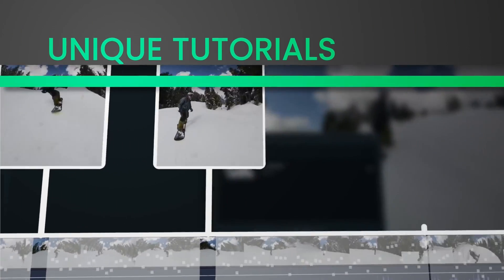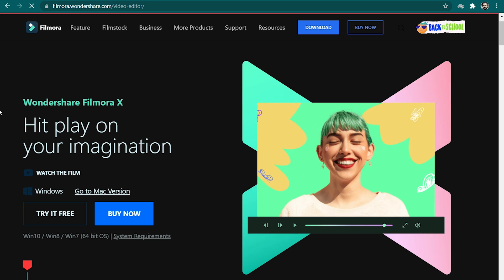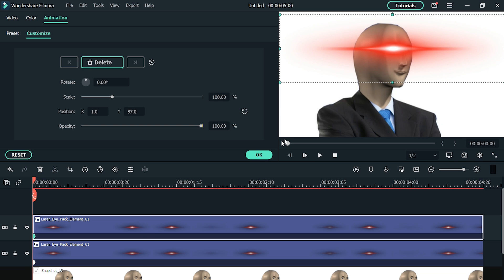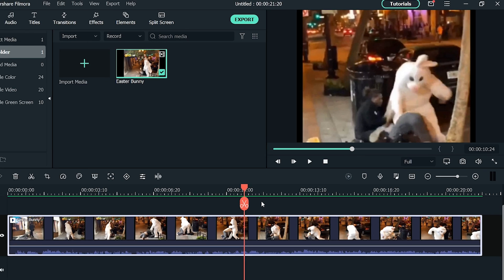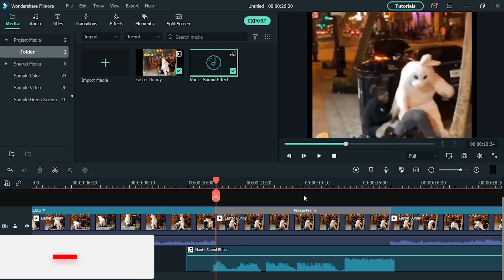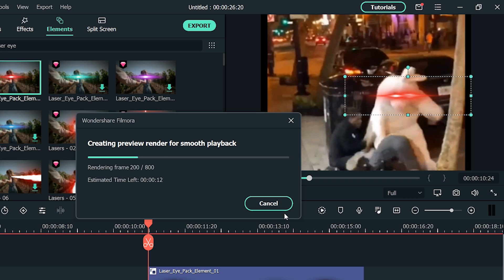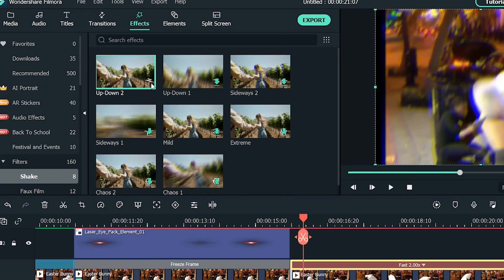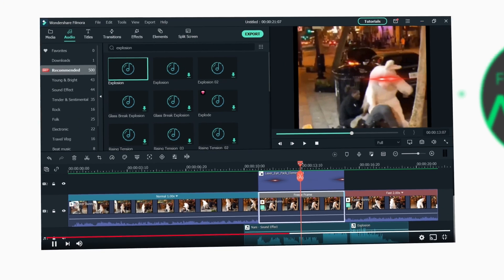How to Make a Laser Eye Meme (SUPER EASY)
In this video, we will teach you how to create a popular laser eye effect using Wondershare Filmora.